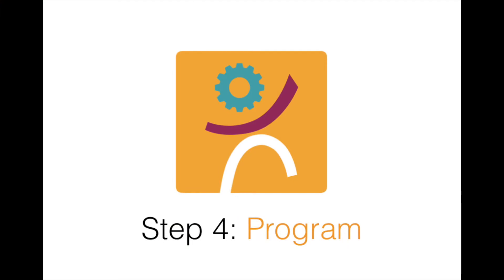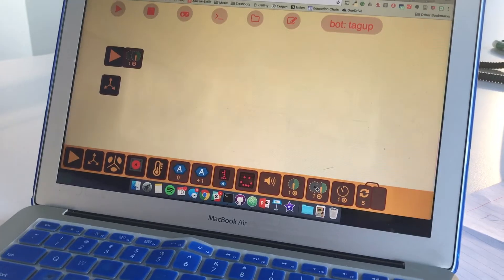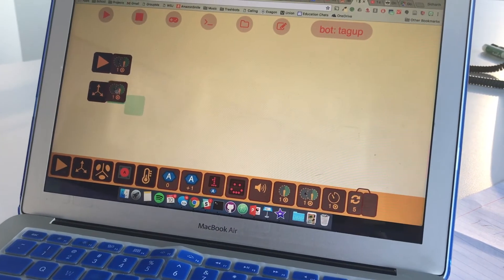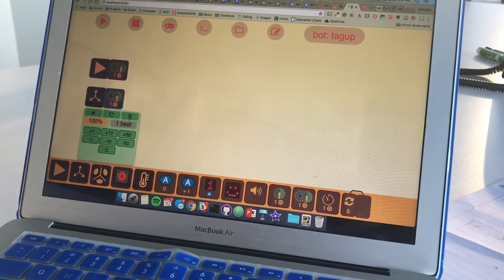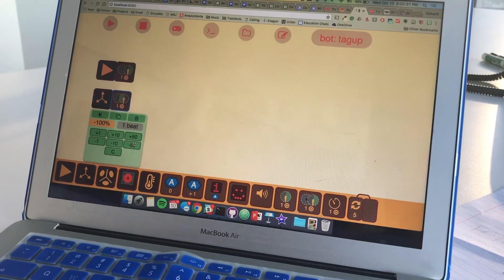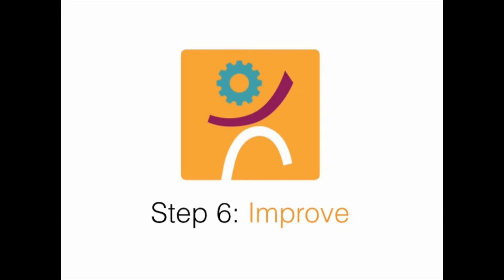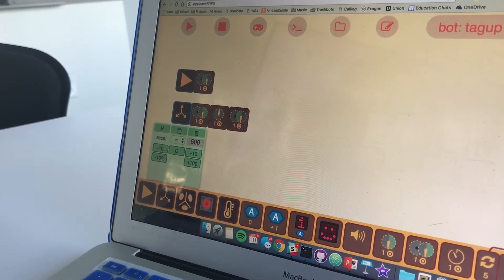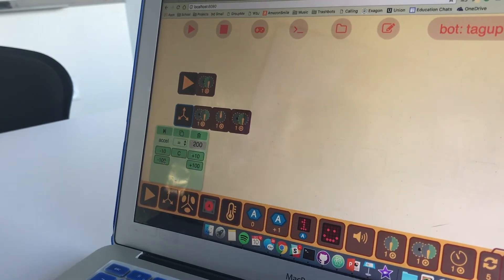Lesson 3.1 - Car Activity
For more activities, visit: lessons.trashbots.co